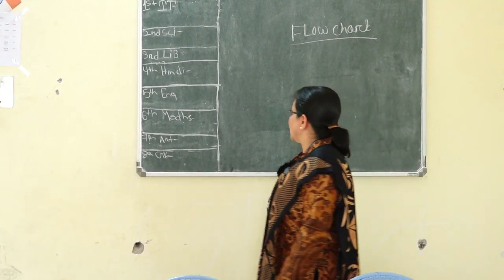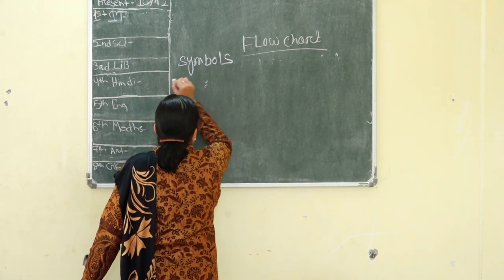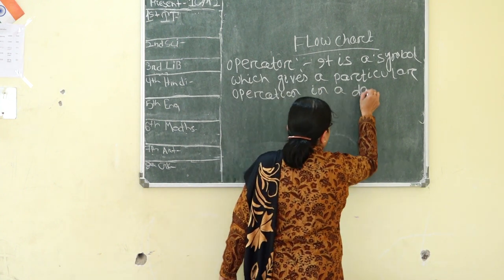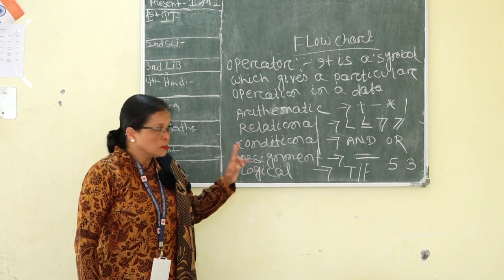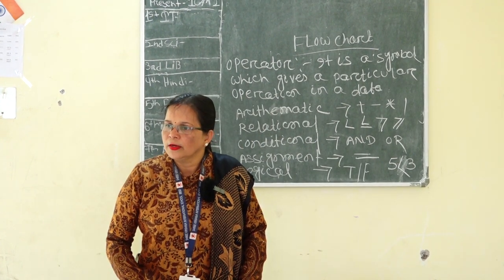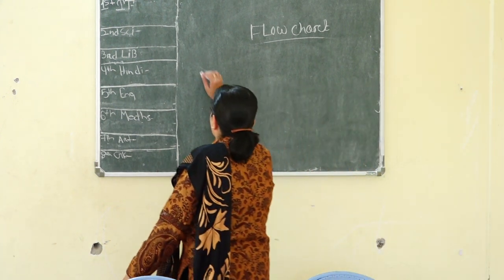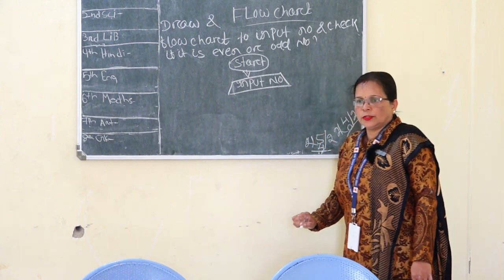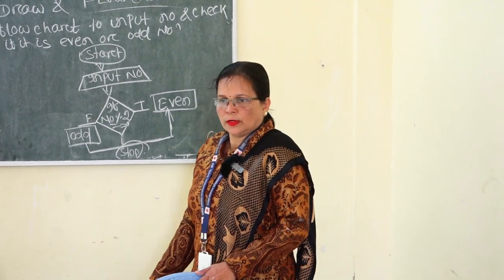17 2 2024 CLASS V Subject IT Computer